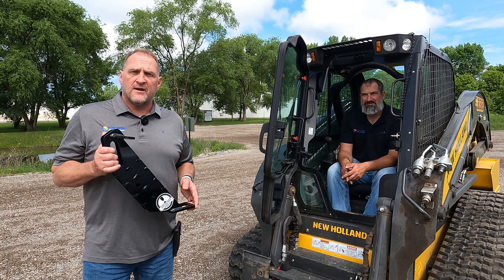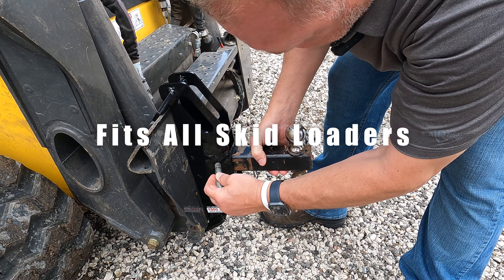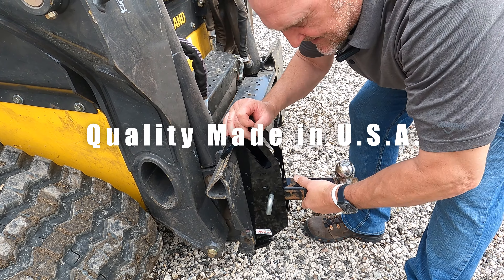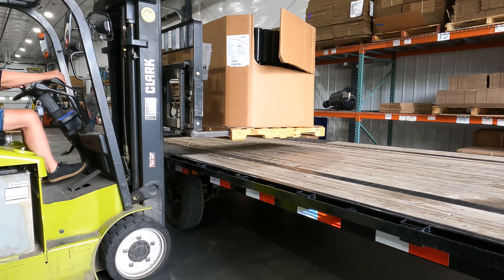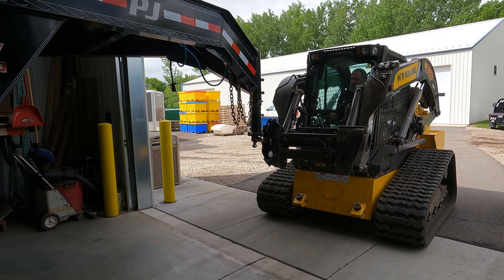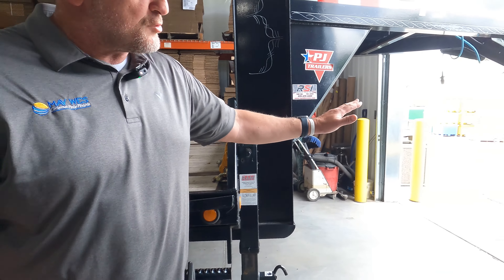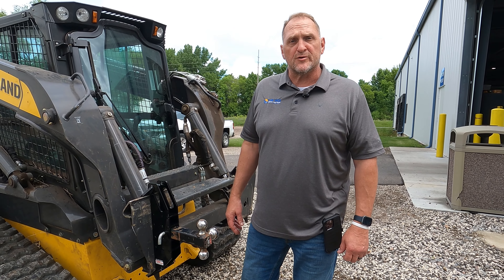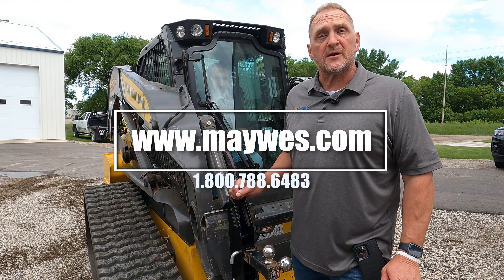Skid Hitch Skid Loader Trailer Hitch Attachment That Fits in Toolbox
You've seen the super handy May Wes Skid Hitch featured by Stanley the Dirt Monkey and Welker Farms! Now we've made it even better! We've upped the tongue weight to 1,000 lbs so you can move even larger trailers, carts and wagons around the farm, ranch or job site with your skid loader.

No matter where you're working, you'll have the Skid Hitch when you need it because it fits right in your toolbox. No more running back to the shed to hook up a bulky trailer hitch attachment.

The Skid Hitch makes it easy to maneuver trailers and wagons around tight corners. From heavy construction trailers, to snowmobile, ATV and boat trailers to combine header carts. You name it, Skid Hitch can help you move that trailer!